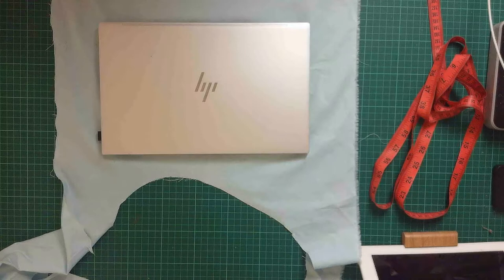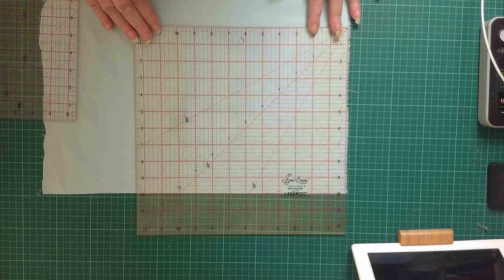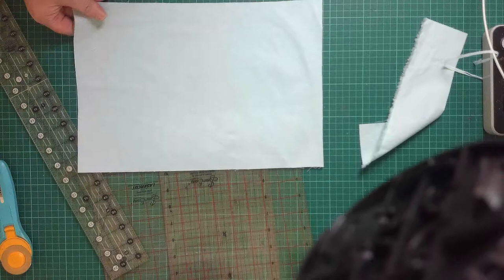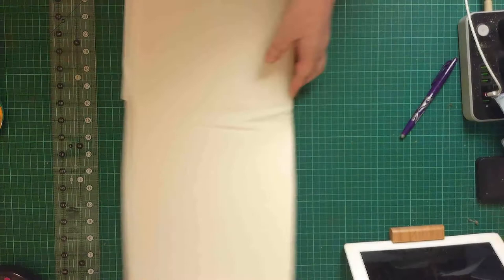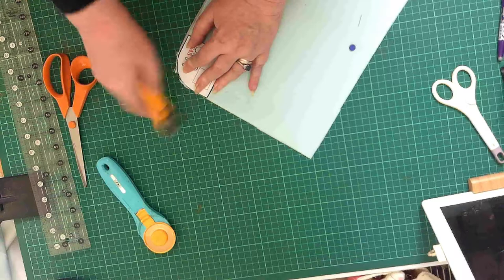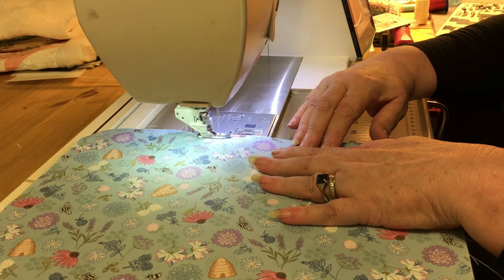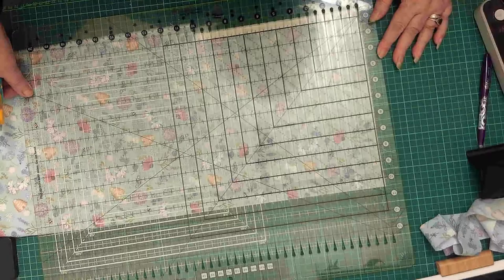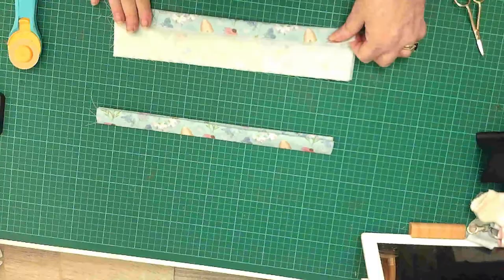#1 in series of making a laptop bag.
This part shows you what you need and how to measure and cut to suit your laptop. Watch step by step and soon you will have a lovely bag for your laptop.
Empress Mills. woven interfacing.